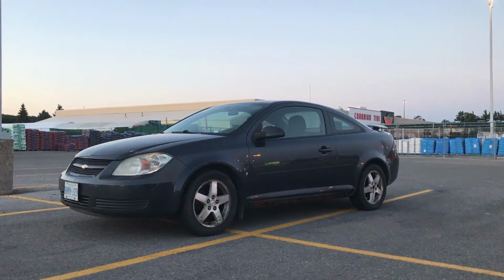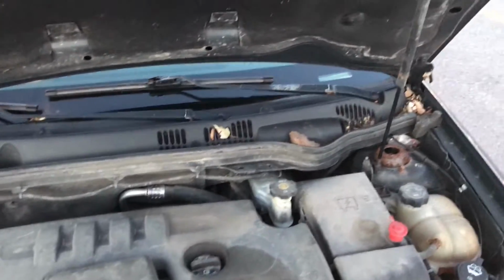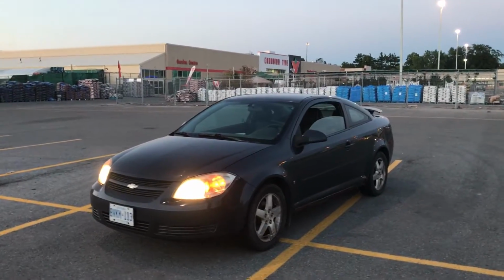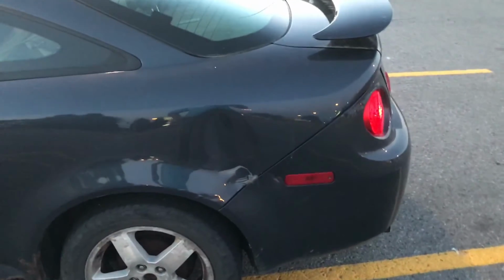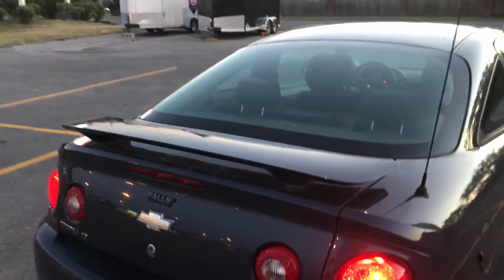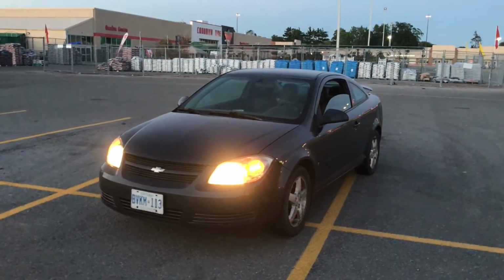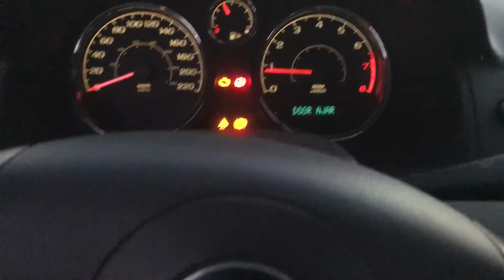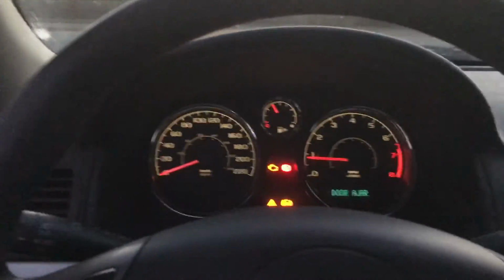RIP to the Roughest Condition Chevy Cobalt EVER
This is a final farewell to my moms 2009 chevrolet Cobalt. It is completely rotten, has many issues and is forced off the road due to not being able to pass e test. The car is off the road now